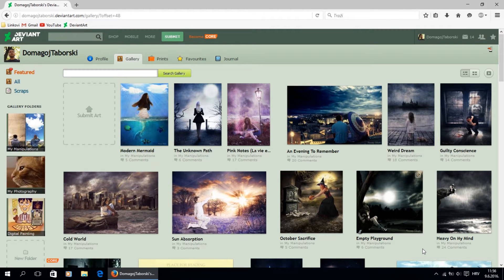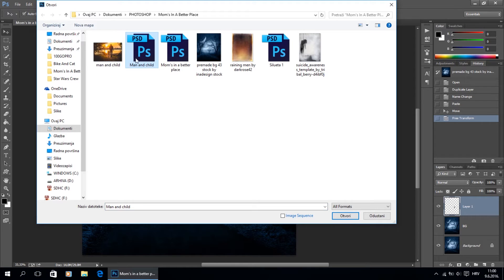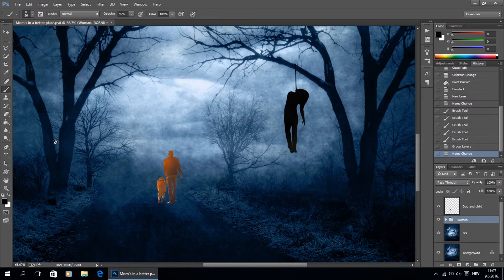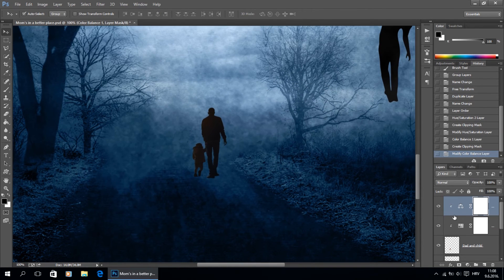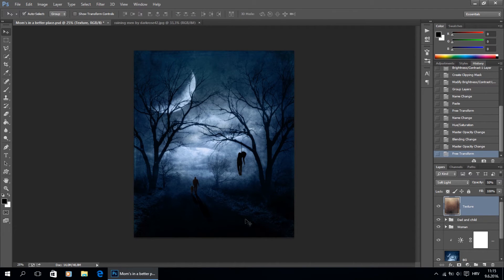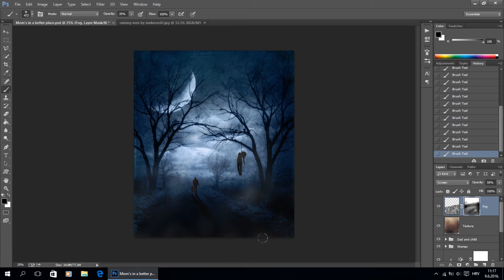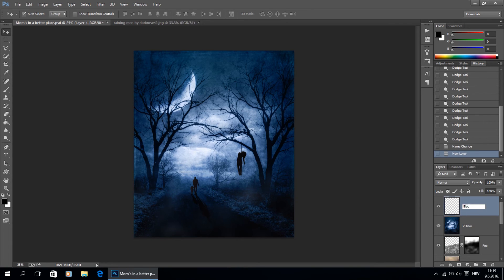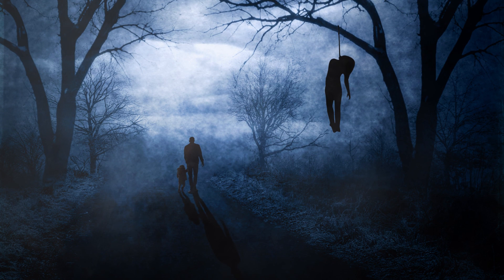Mom's in a better place | Dark Photoshop Tutorial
Another Quick and Easy Photoshop tutorial. This one is my older photo manipulation, and again, dark one.

Final image and stocks (you can only use them as DevianART member) are